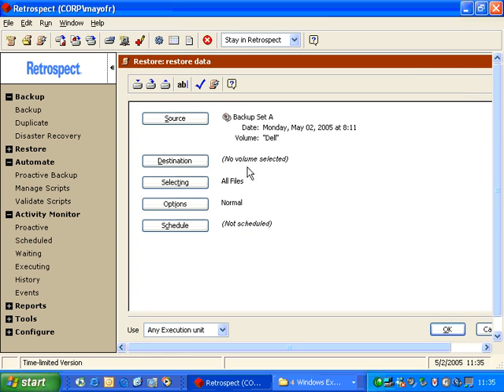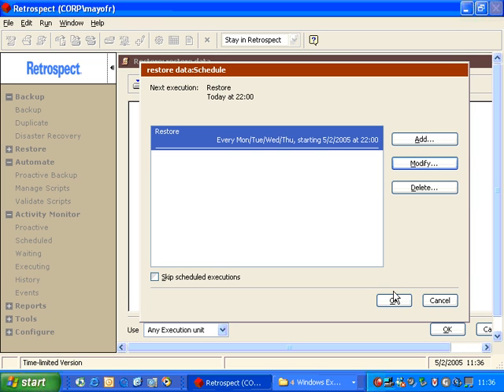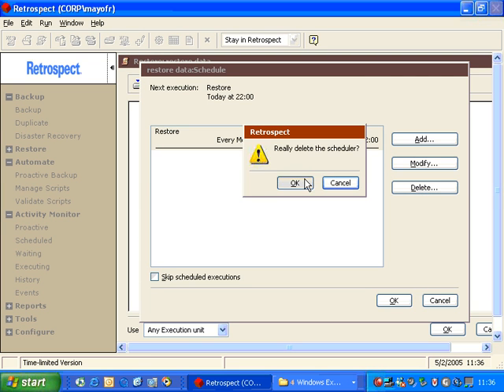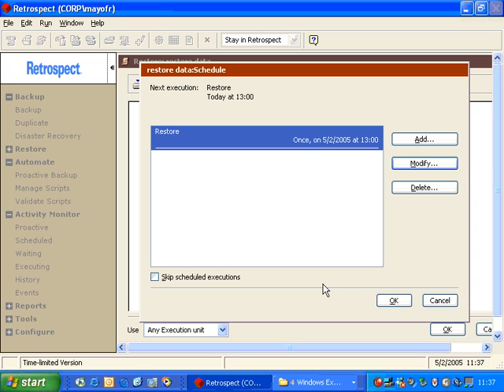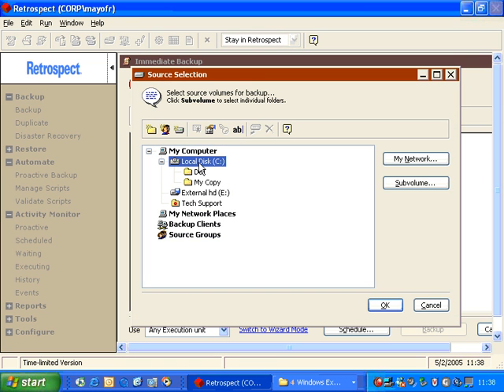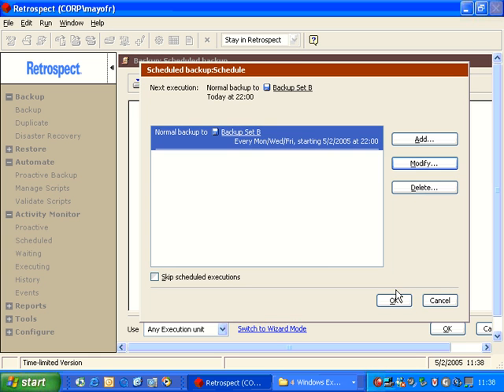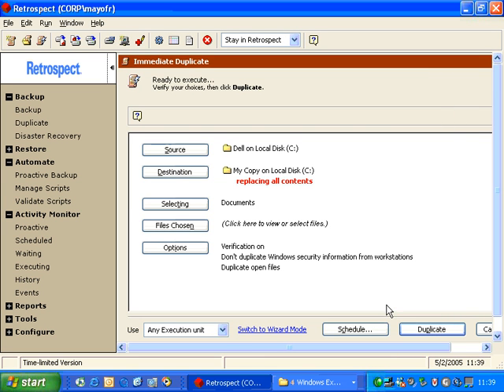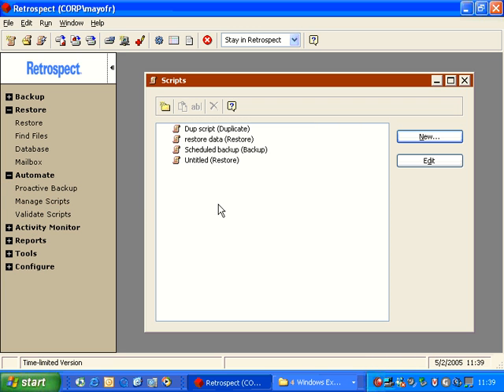Scheduling Restores, etc. in Retrospect for Win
Scheduling Restores, etc. in Windows Backup & Recovery Software